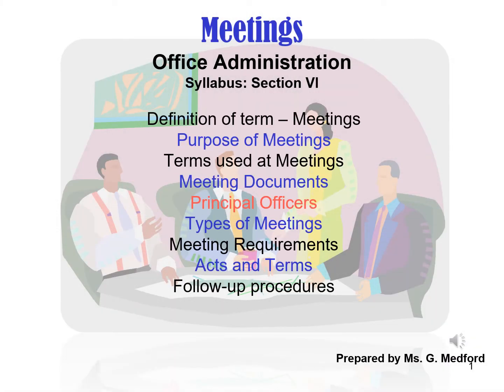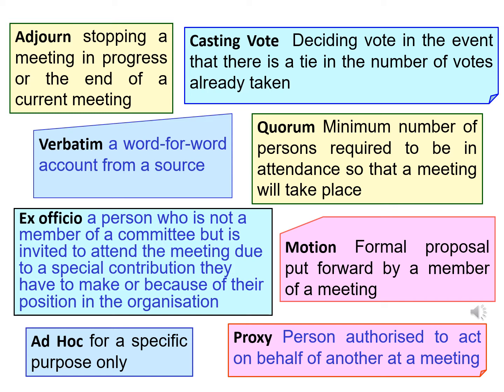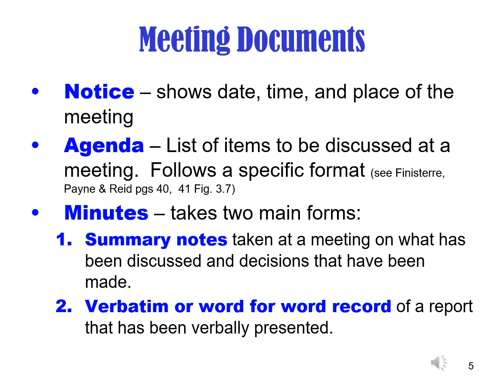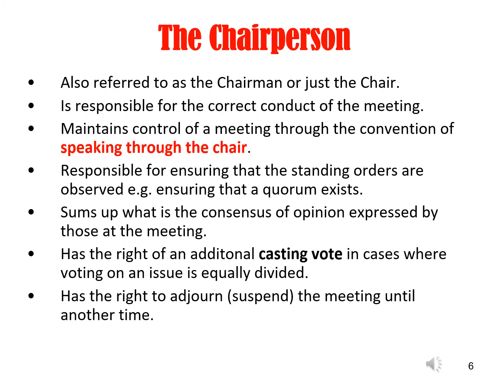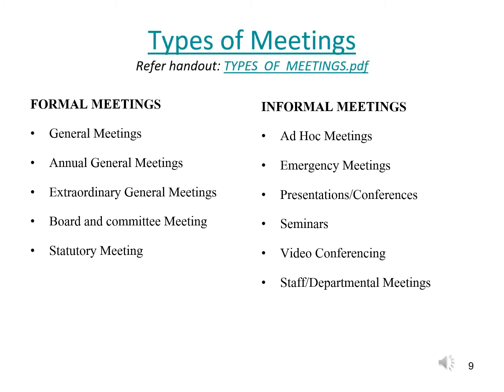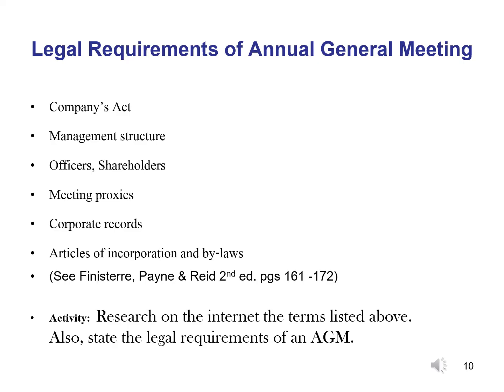MEETINGS - OFFICE ADMINISTRATION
This video covers Section VI of the Office Administration syllabus for CSEC examinations.  This is an online lesson for students of Form 4 who are pursuing Office Administration.  Students of my class can access resources at the class Edmodo and Padlet pages.

Accompanying resources can be found at the links provided below.

Useful links:

Miss Medford's Office Administration Padlet - students of my class.